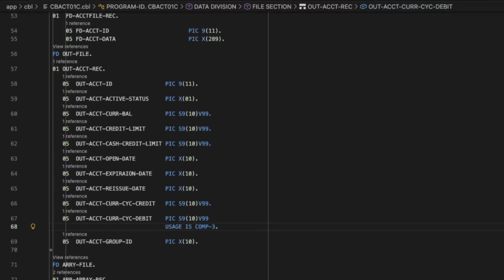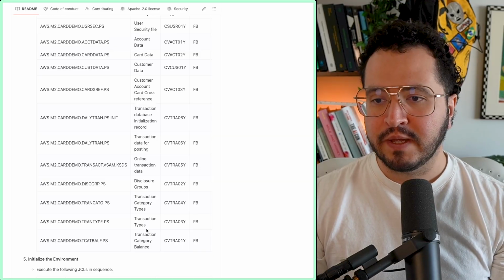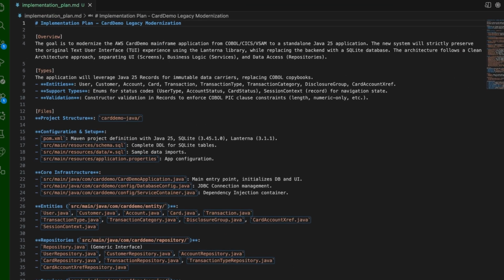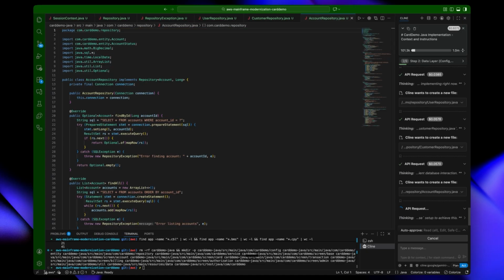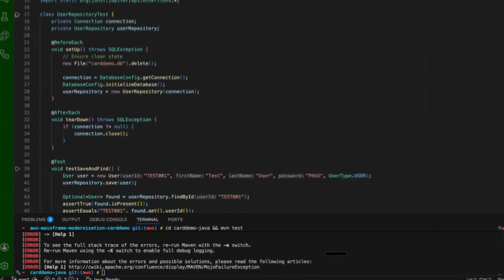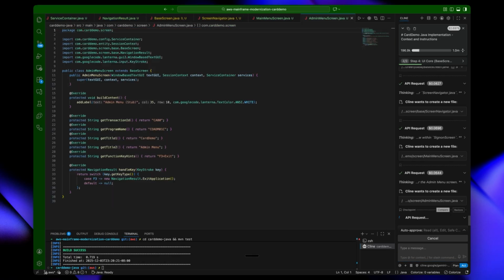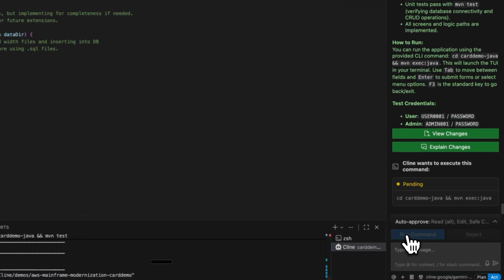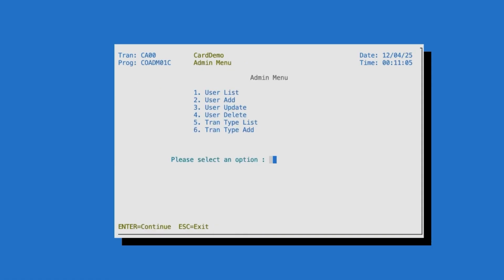Modernizing Legacy Codebases with Cline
Legacy codebases don't have to slow you down. In this session, learn how Cline—the open-source AI coding agent—helps developers navigate, understand, and modernize complex legacy systems. We'll explore practical workflows for refactoring outdated code, improving documentation, and safely introducing modern patterns without breaking what works.